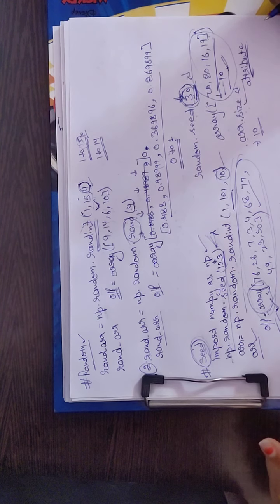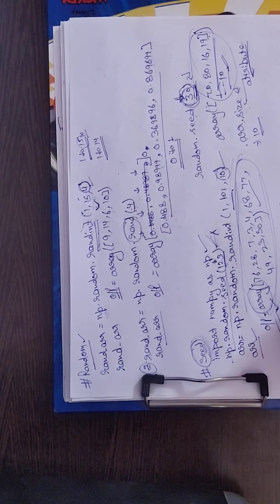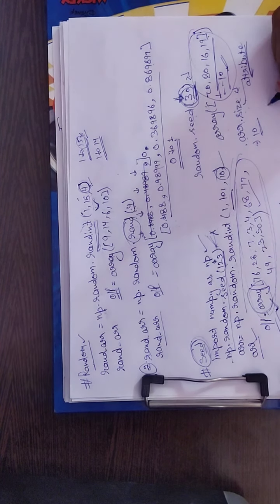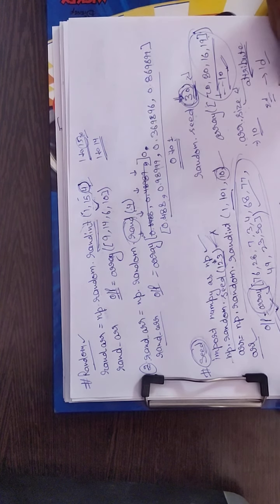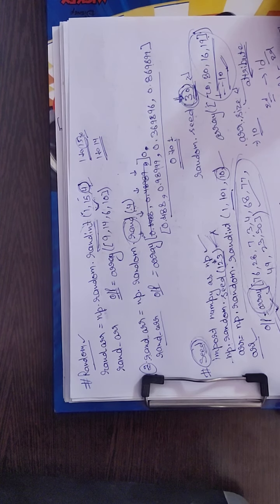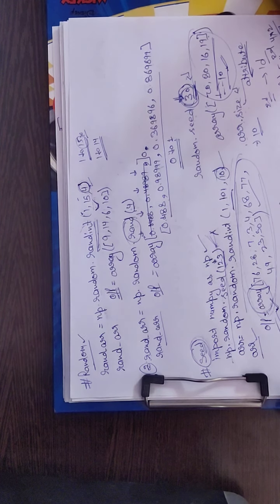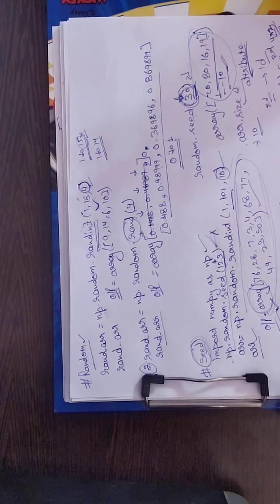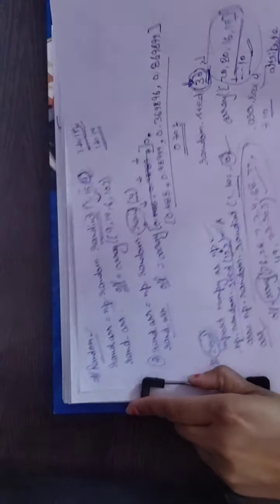Numpy part 6